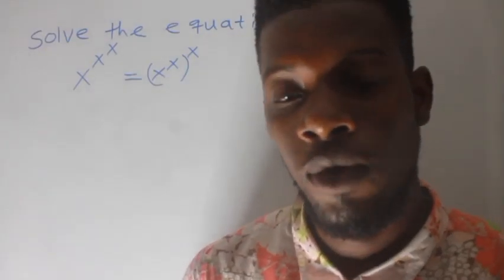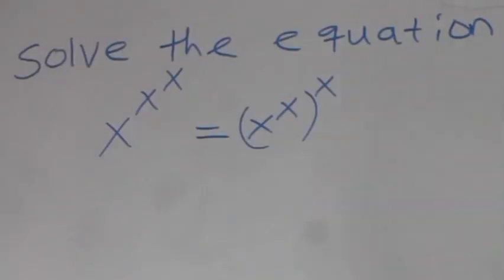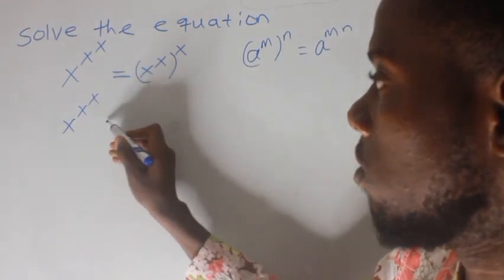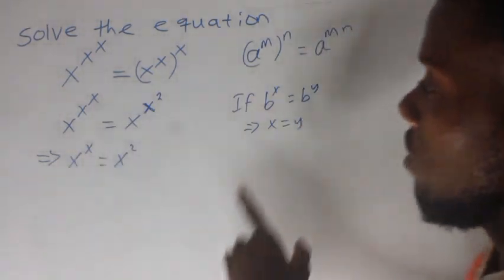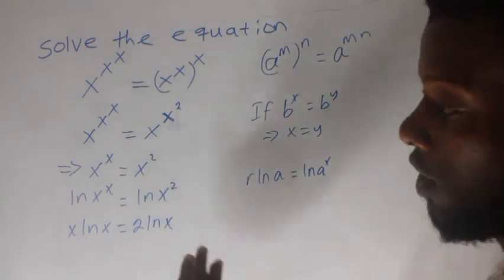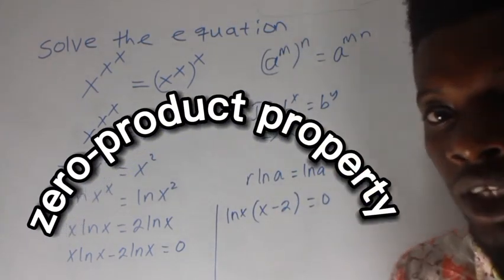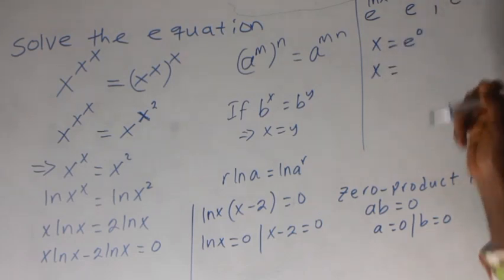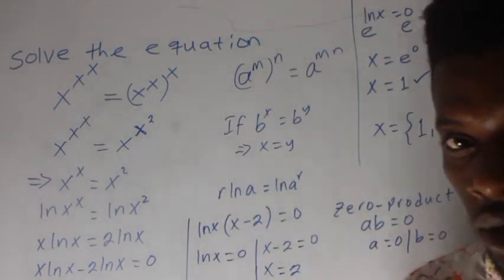Solving a challenging high school algebra problem